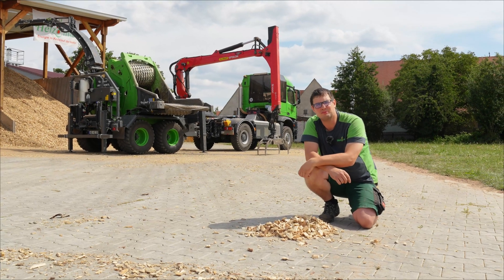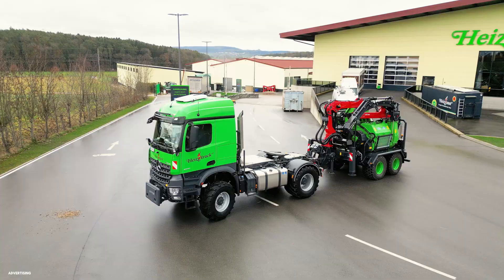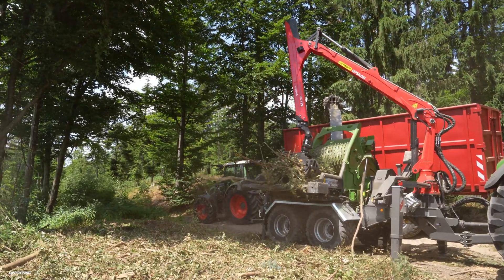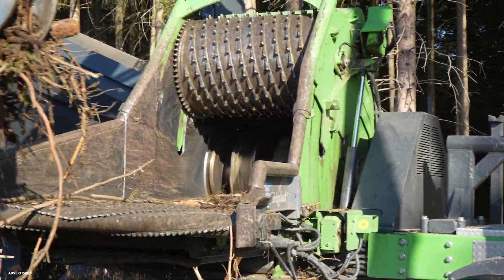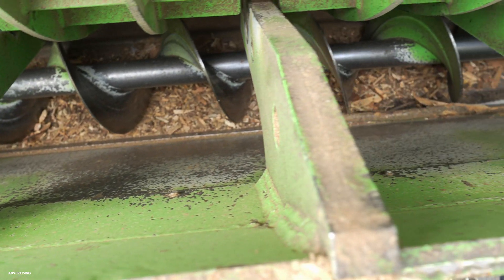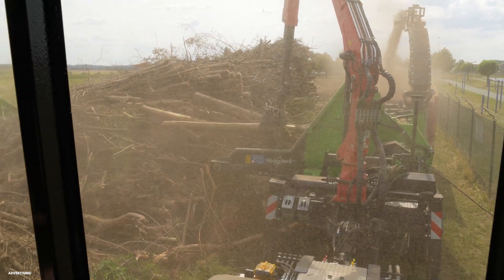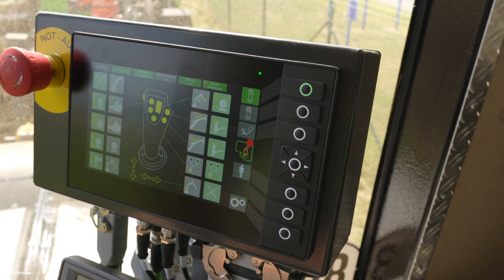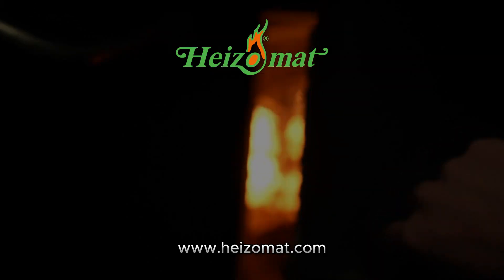how to produce woodchips with a heizohack woodchipper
This video is for you – if you want to know what woodchips actually are, why they are such an efficient and valuable fuel, and how they are produced from residual wood. We’ll show you the entire process step by step with our powerful Heizohack chippers – from bulky branches and crown material to clean, high-quality woodchips ready for heating systems.

Heizomat is a leading German manufacturer of high-quality wood chip heating systems, robust wood chippers, and custom filling systems for biomass heating. Since 1982, Heizomat has stood for innovation, reliability, and regional value creation in the field of renewable energy.

Our product range covers a wide range of applications – from residential houses to local heating networks, and from agricultural operations to large-scale industrial facilities. We offer efficient biomass boilers and heating solutions for every scale, along with durable drum chippers under the Heizohack brand, designed for professional wood chip production.

All systems are engineered and produced in-house at our German production sites and optimized for the use of local wood residues, such as sawmill offcuts, forest wood, and leftover timber. With intelligent automation, user-friendly control systems, and tailor-made filling solutions, Heizomat helps reduce heating costs and CO₂ emissions worldwide.